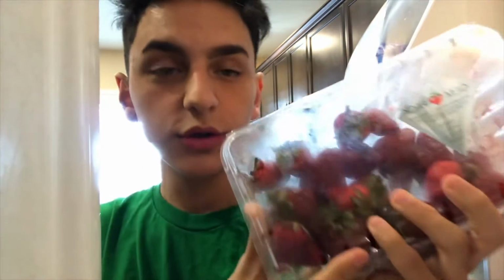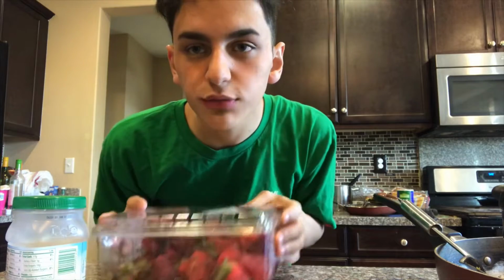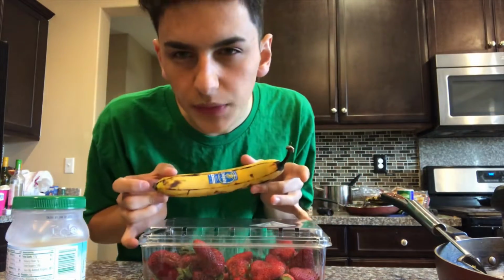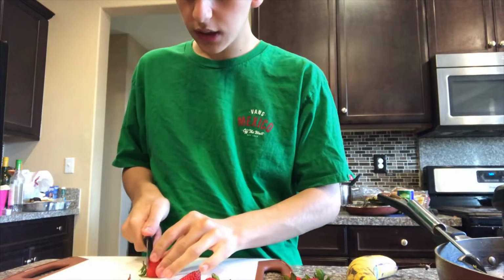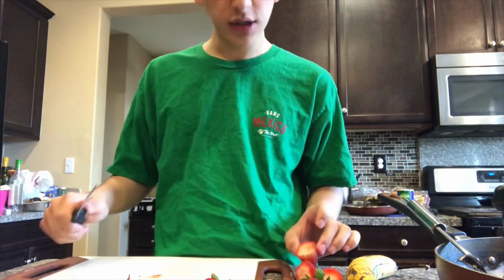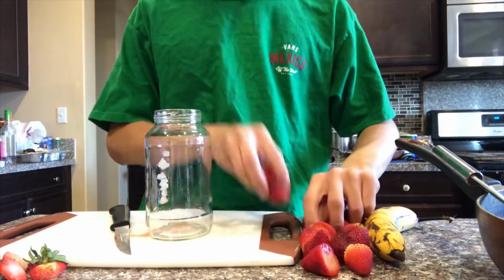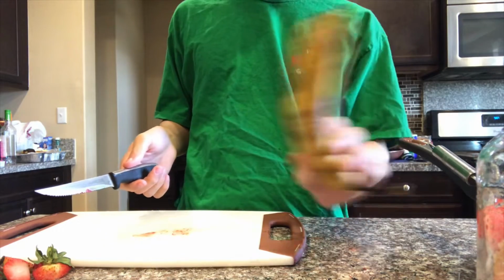what i do during quarantine....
My Instagram: I'm on Instagram as makeupbyluisleon. Install the app to follow my photos and videos.

Hello you guys, I hope you guys enjoyed this video of me making a smoothie and also me doing a little get ready with me. I also dyed my moms hair :) I really hope you guys stick around for more